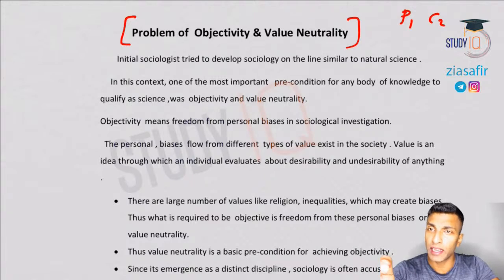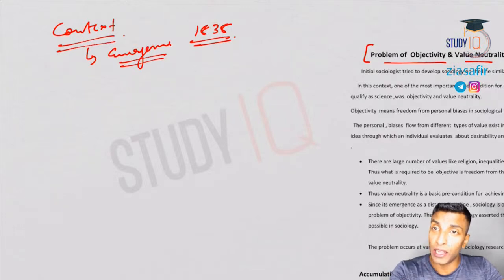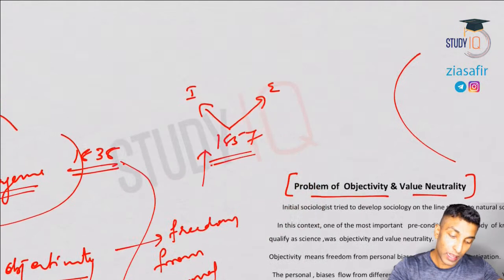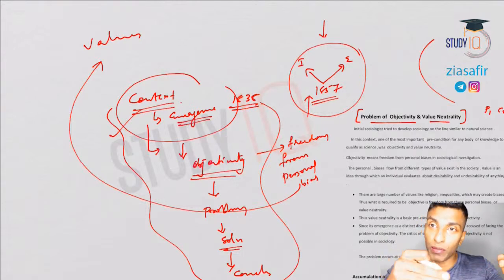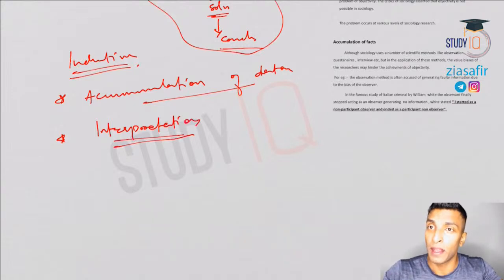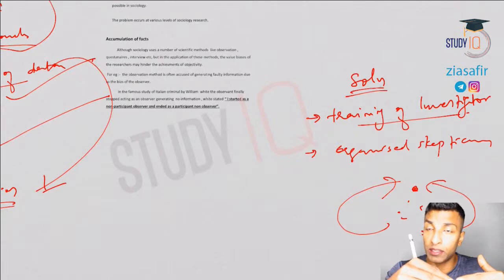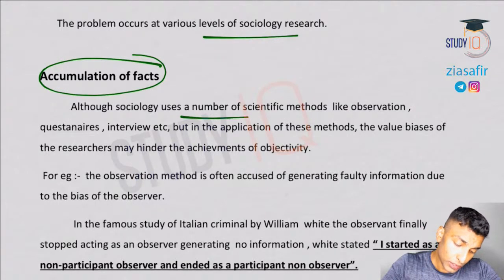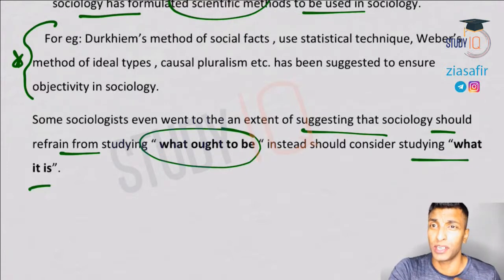UPSC CSE Sociology Optional - Problem of Objectivity and Value Neutrality